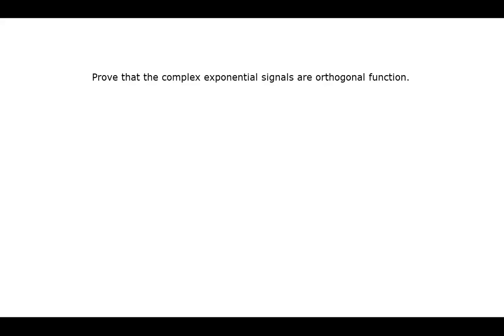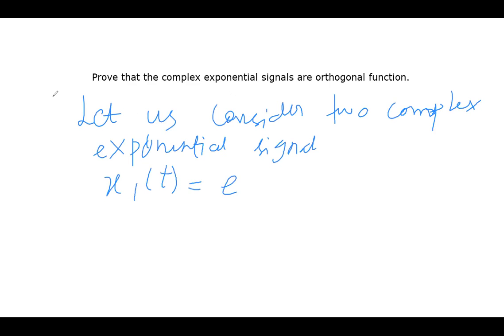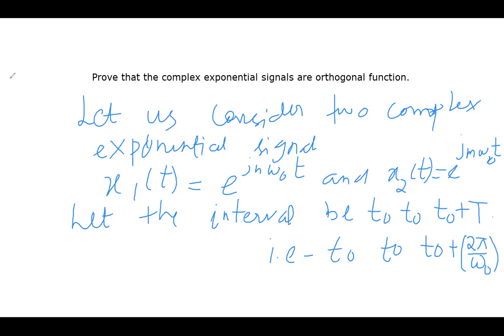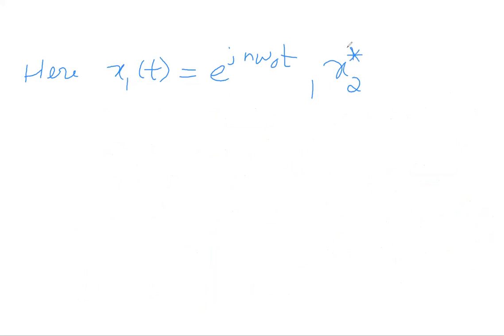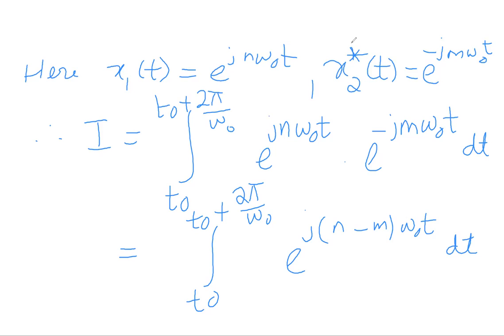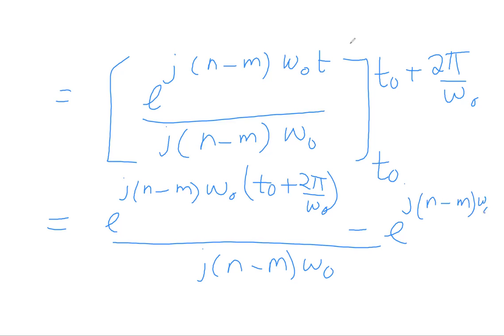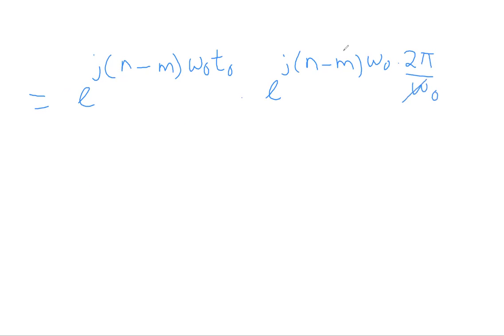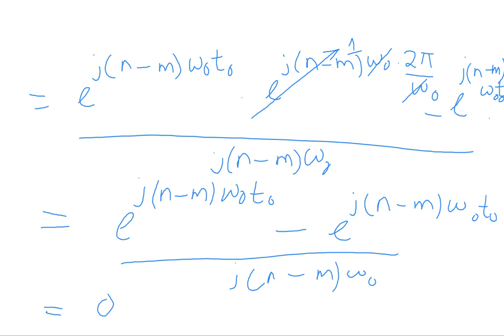Lecture1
This video is about exponential complex series